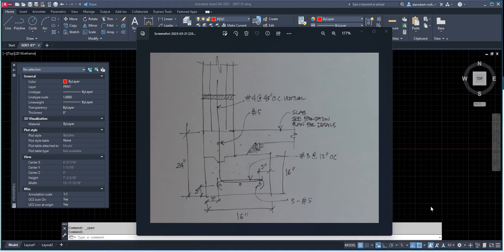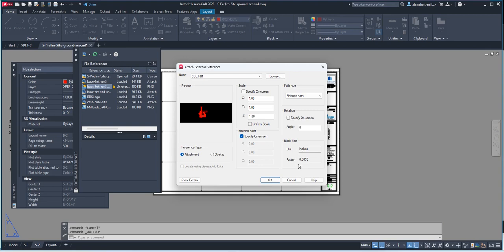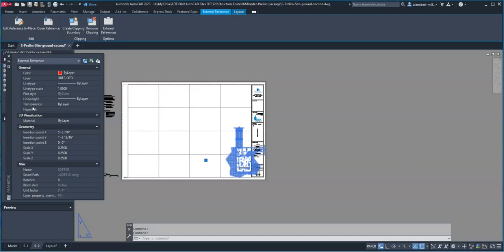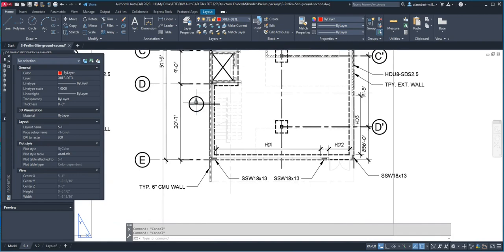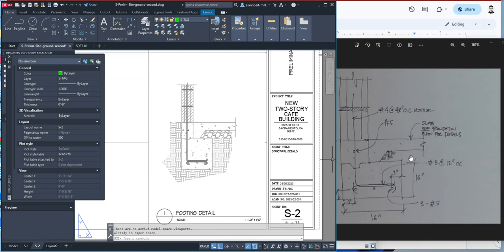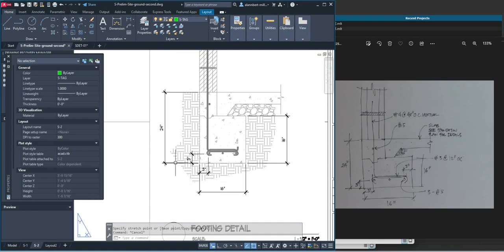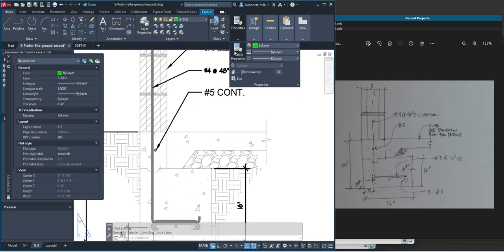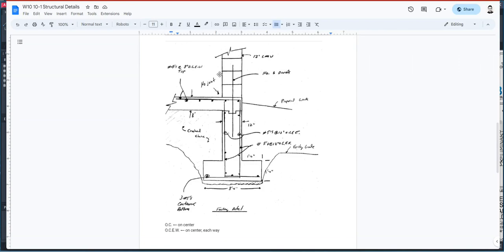EDT 320 S - Xref Structural Detail and TAG on plans